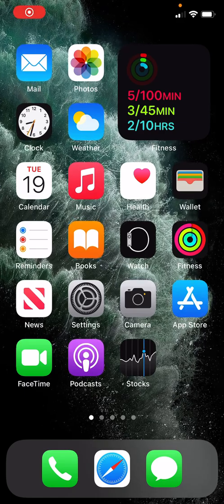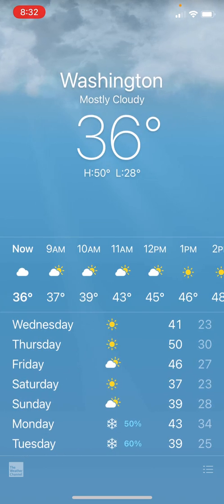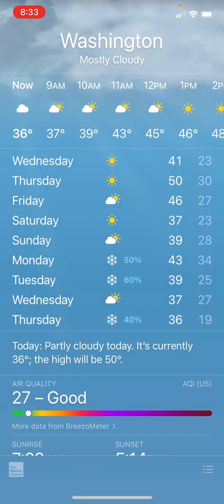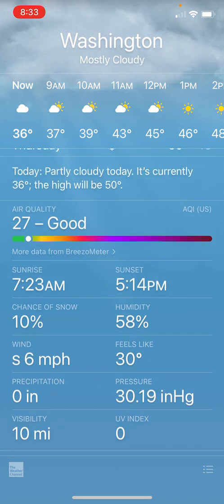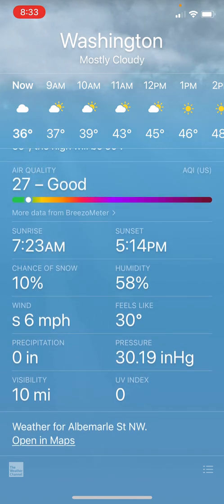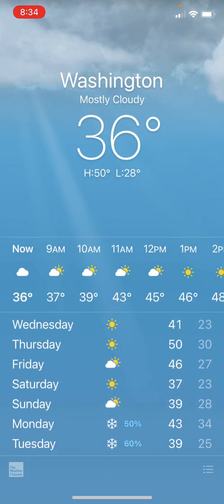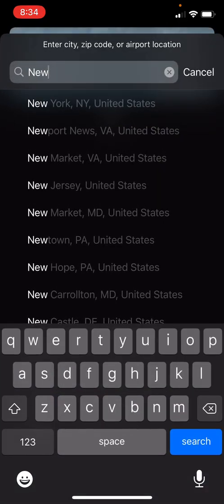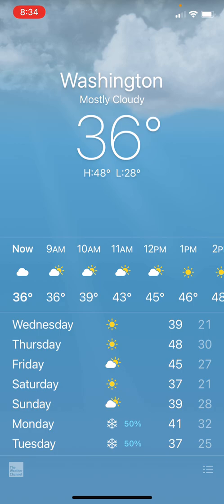How to use the Weather app on iPhone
In this video you will learn how to use the Weather app on your iPhone. Enjoy!